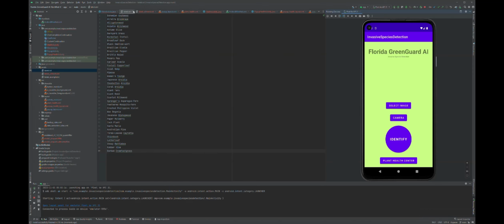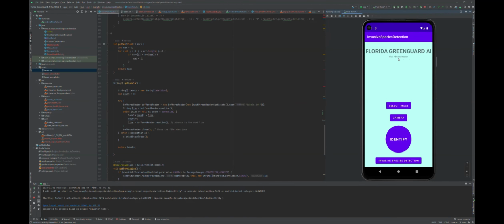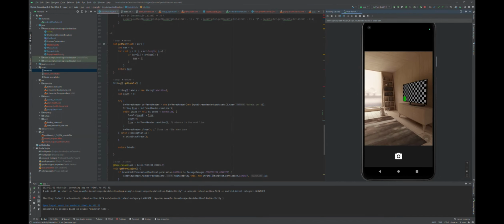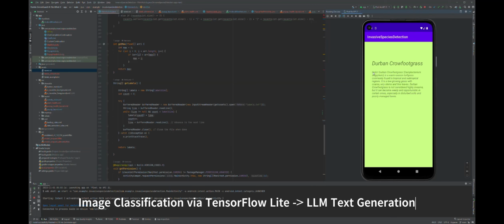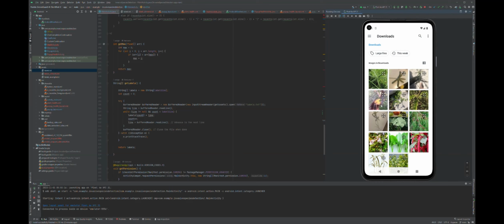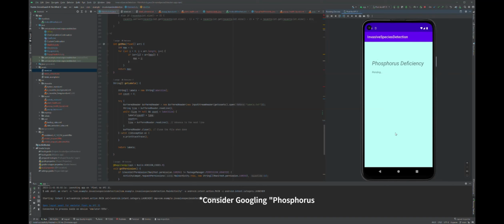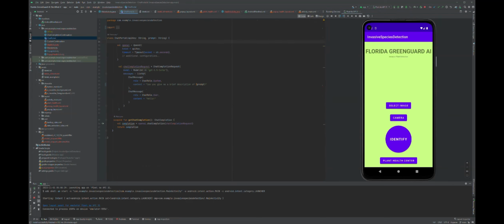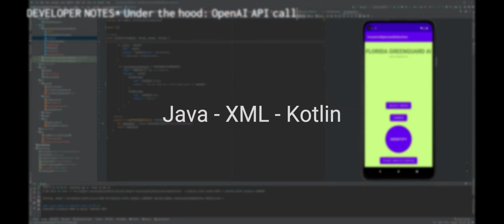Official Congressional App Challenge 2023 (FL-16 Vern Buchanan) Submission: Florida GreenGuard AI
Demonstration of the Florida GreenGuard AI app: Enjoy!